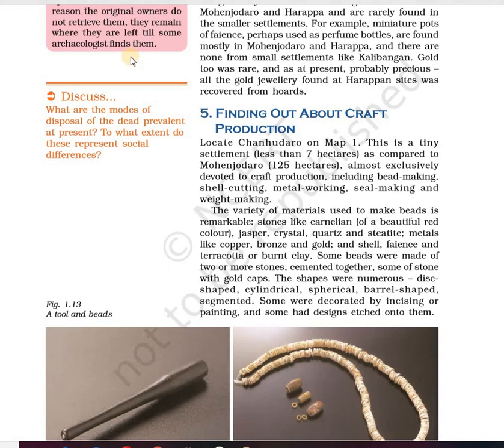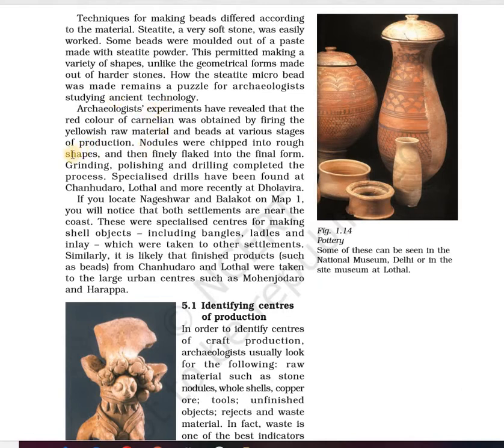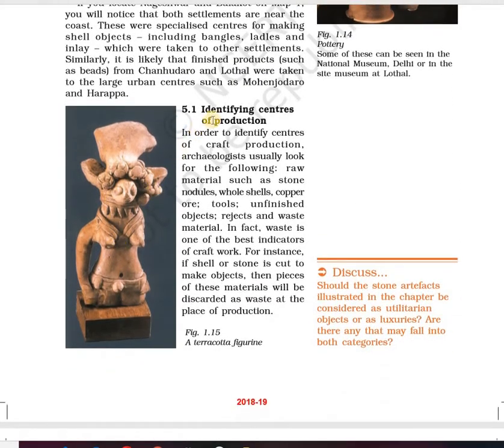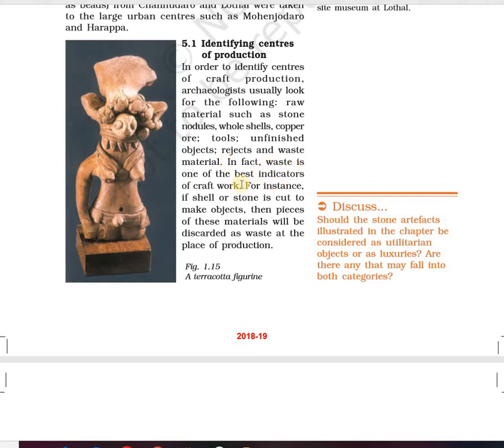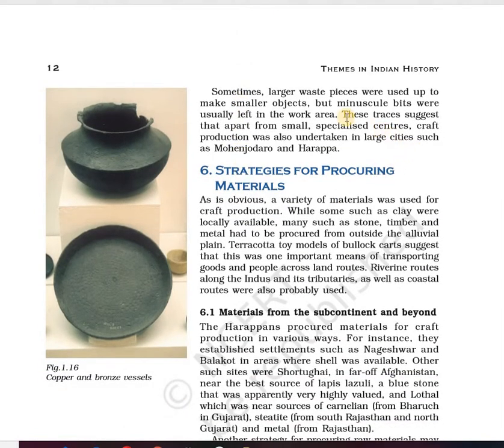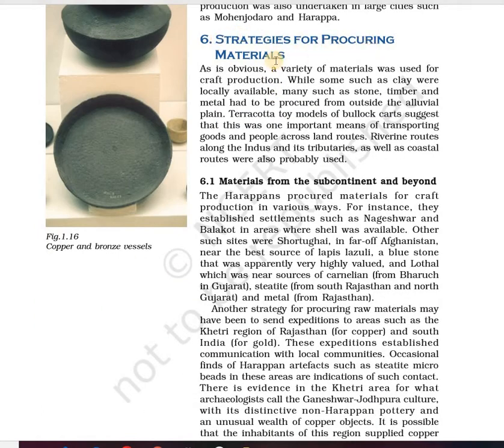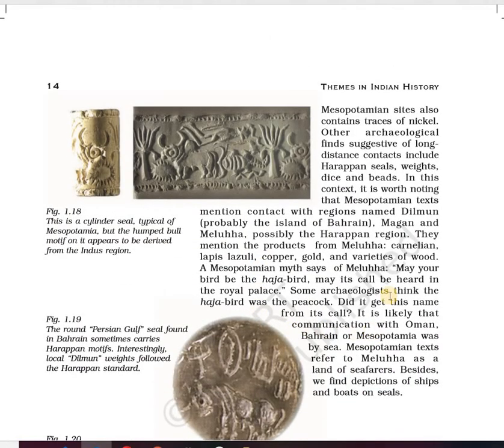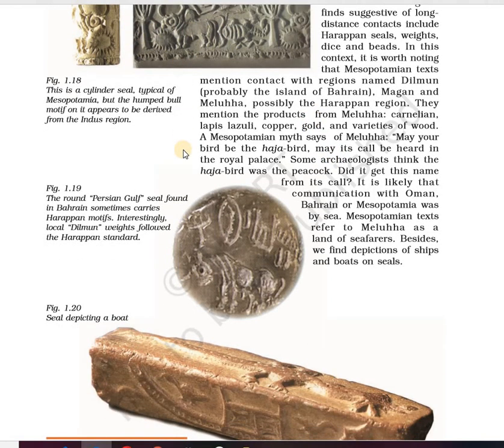NCERT History Class 12 Ch 1 Bricks, Beads and Bones PART 4 By S S Rathore